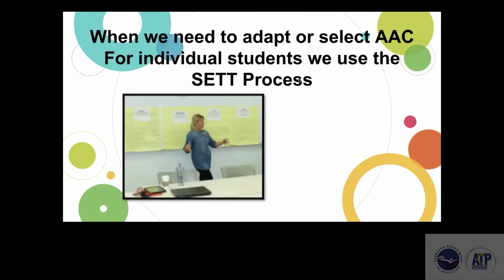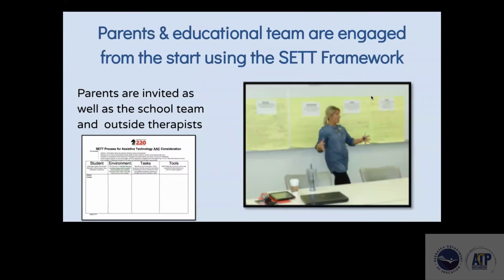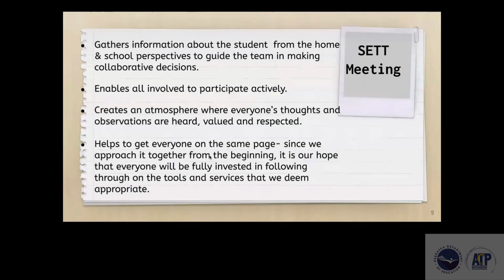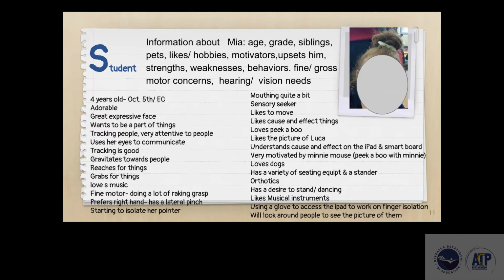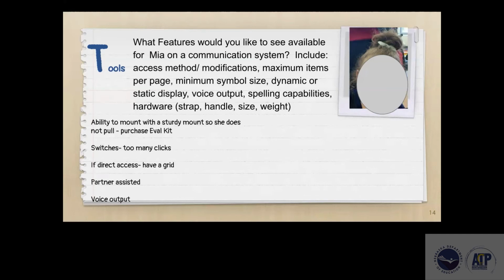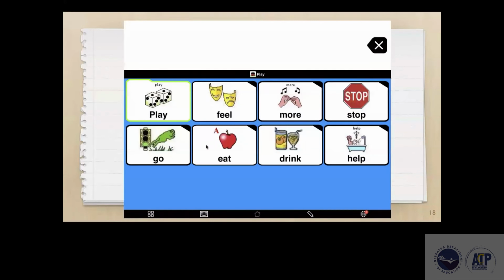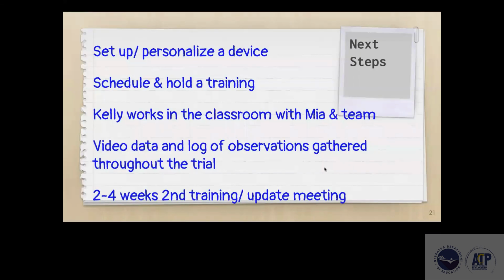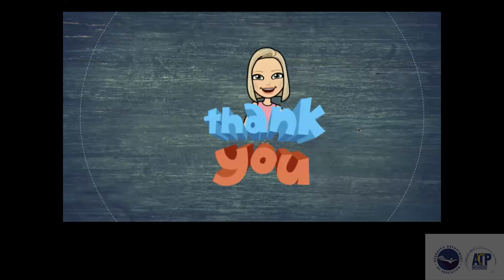Individualizing AAC: AAC Consideration - A Team Approach with Kelly Key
Participants will learn about the importance of using a team approach when
considering AAC supports for students. This session will demonstrate how
to use the SETT framework to gather the information needed and
determine what AAC supports to trial with the student.

Learning Outcomes
● Participants will learn the importance of getting all communication
partners involved from the start when considering AAC for individual
students.
● Participants will learn how to use the SETT Framework to gather
information and make decisions about what AAC to trial.